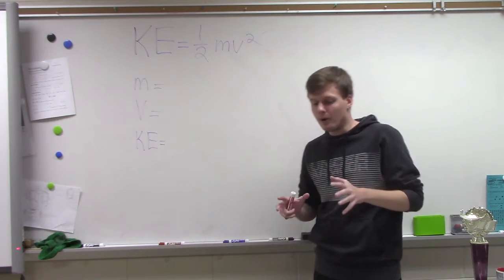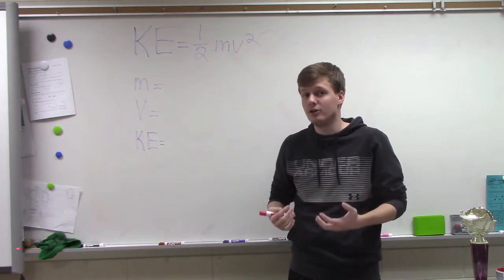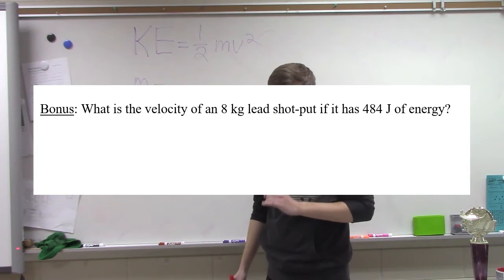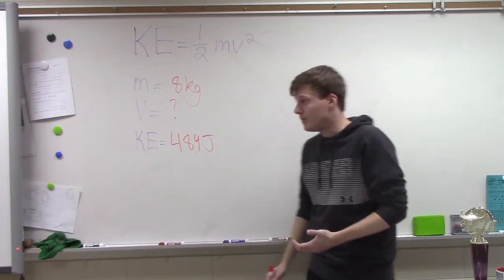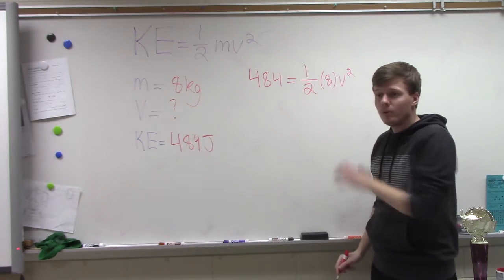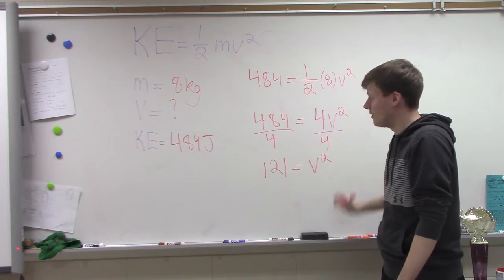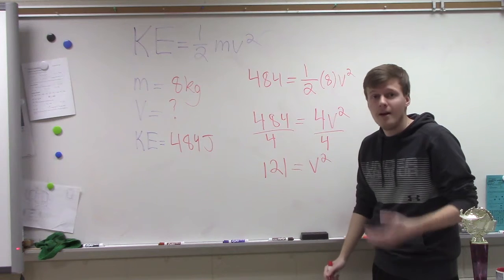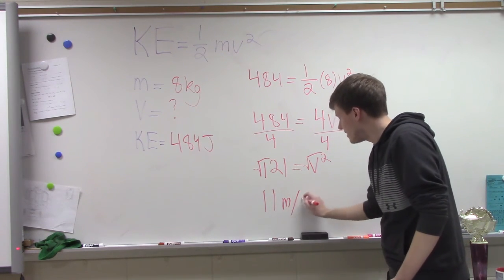Kinetic Energy Review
A video reviewing the solution to the bonus question on the Energy Quiz